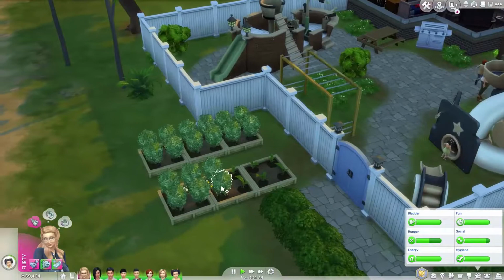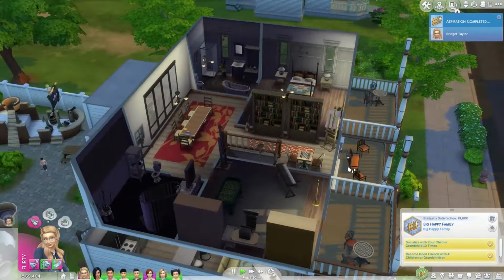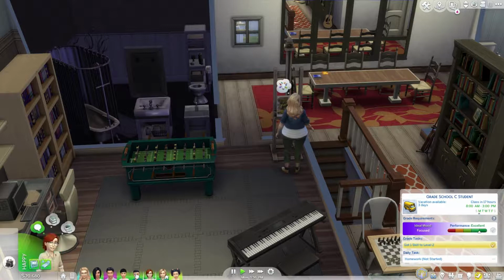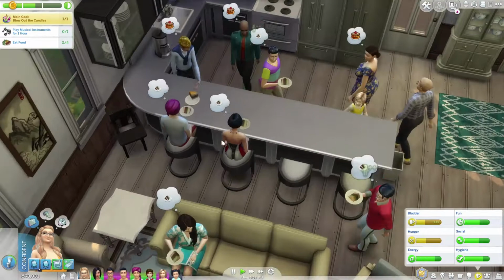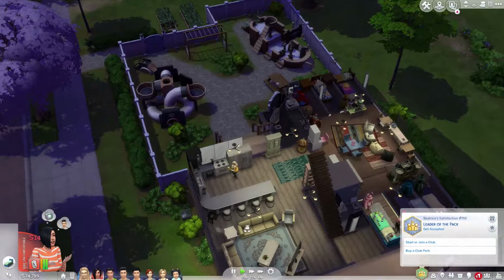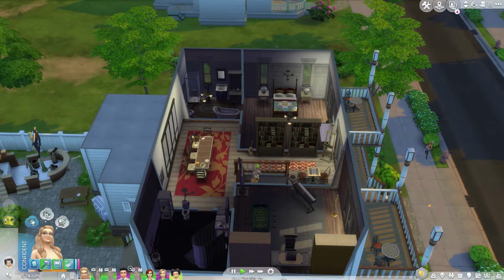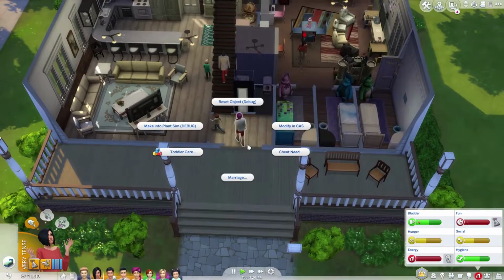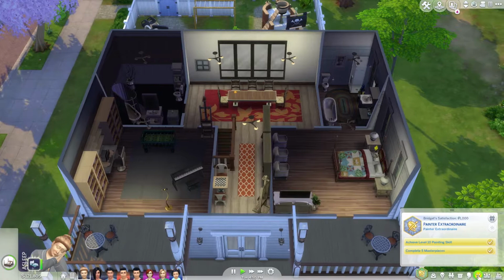Signe Completes - 100 Baby Challenge S1EP29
Channel art with the help of Eilidh Gow!